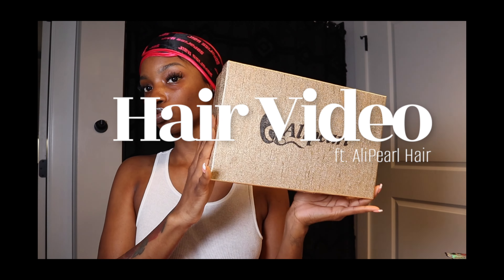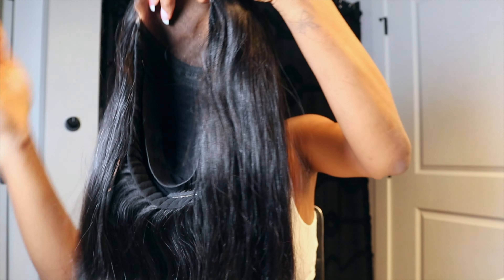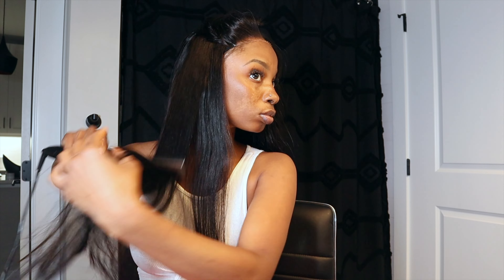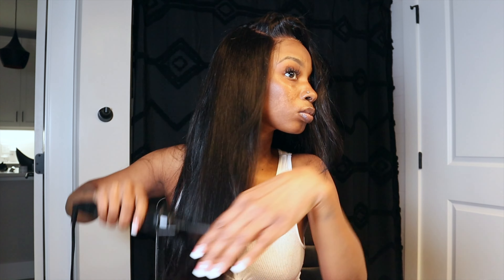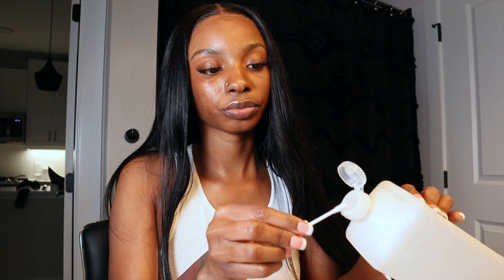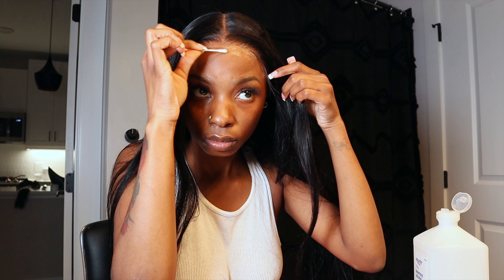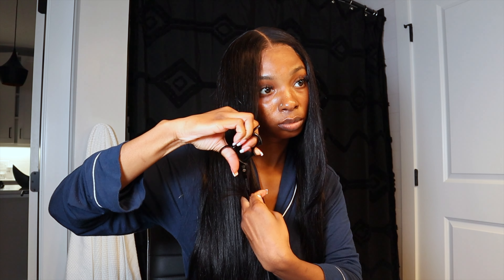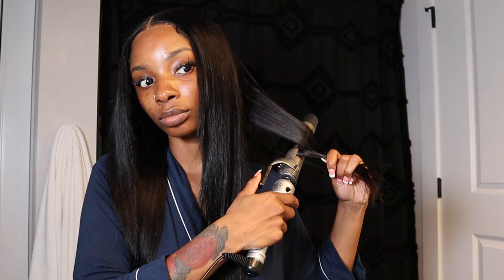BEST Glueless Wig Install Ever | Super Flat Closure Wig | Alipearl Hair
Hair Info: 26'' wear go straight 5*5 closure